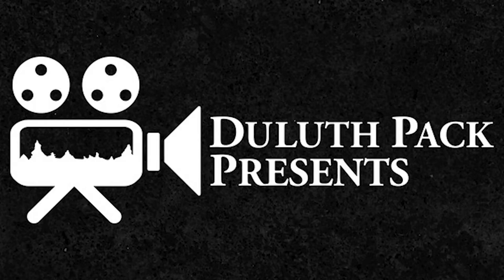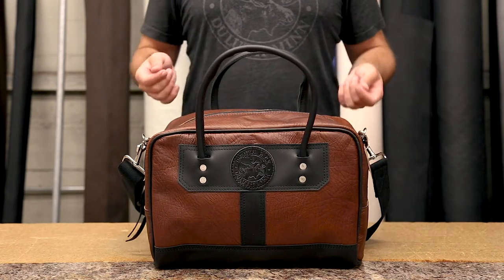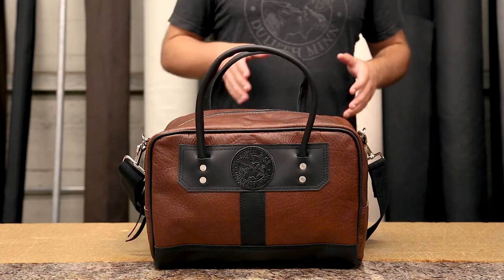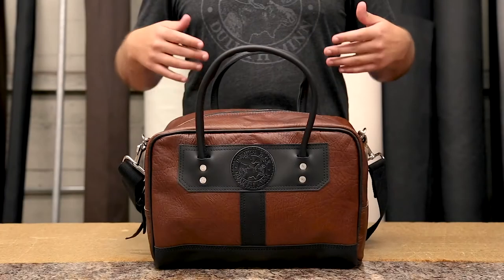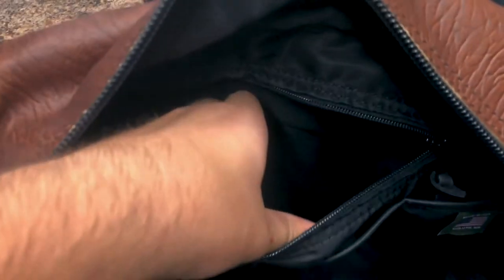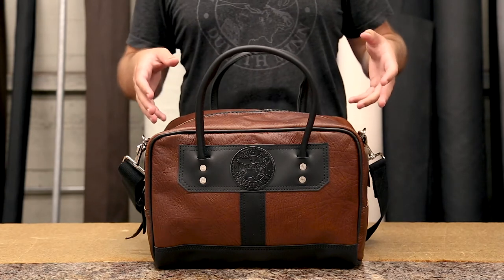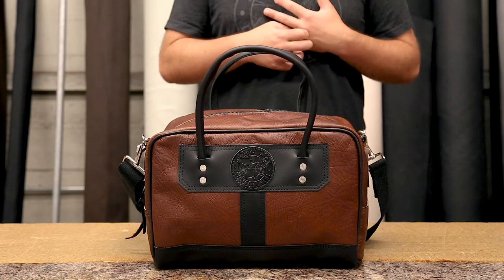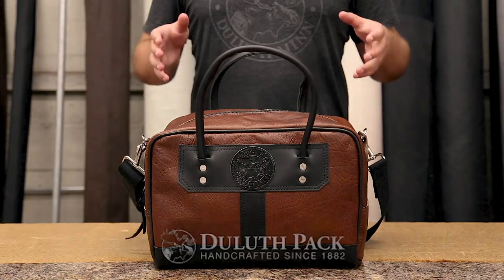Duluth Pack Bison Leather Doctor's Weekend Bag Review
The Duluth Pack Bison Leather Doctor's Weekend Bag. Proudly Made in the USA since 1882. Guaranteed for life on craftsmanship and hardware. The best American Made Bags on the market.

Buy this Made in America Bison Leather Doctor's Weekend Bag